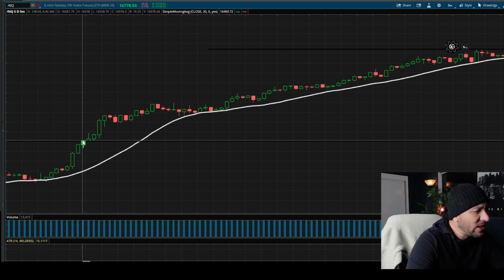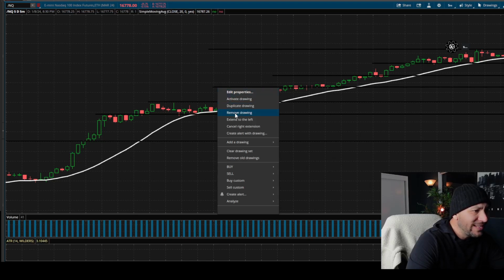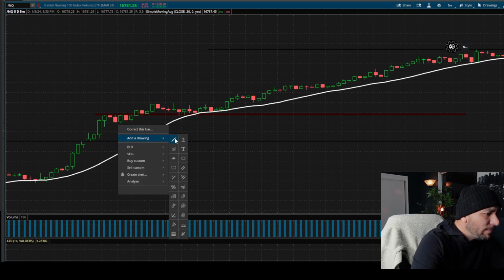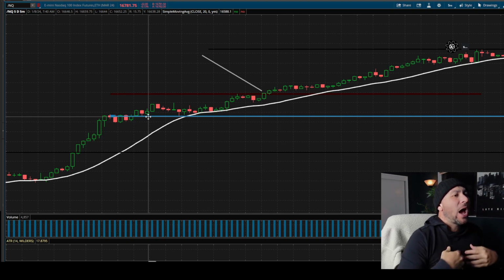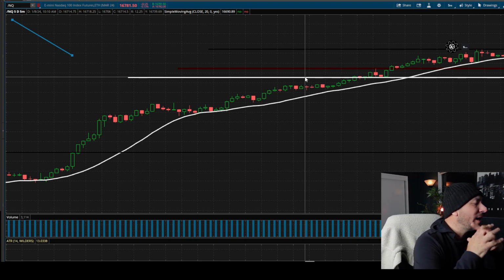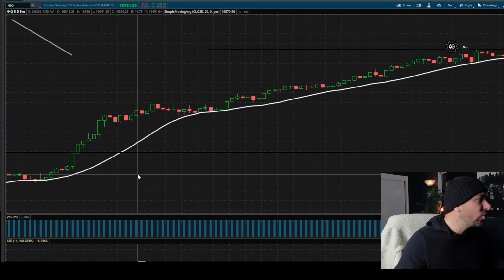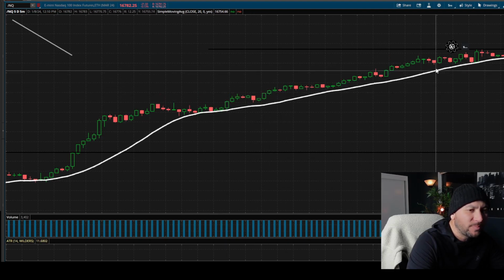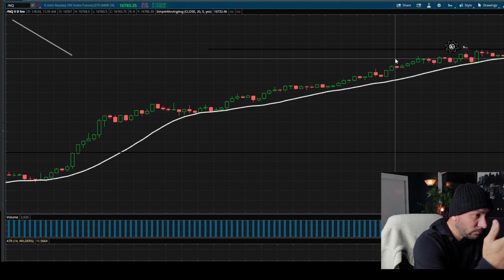FUTURES WENT STRAIGHT UP YET SO MANY TRADERS LOST MONEY TODAY